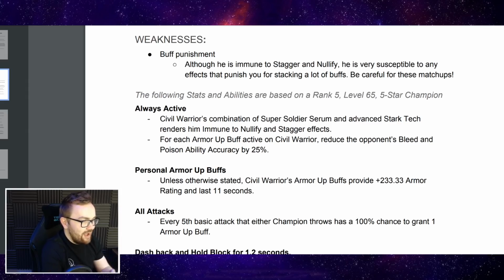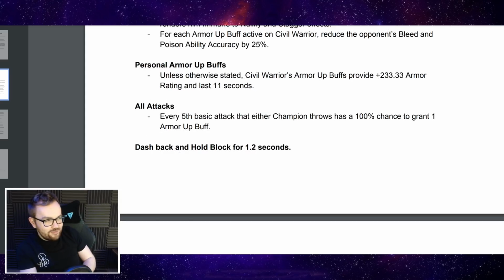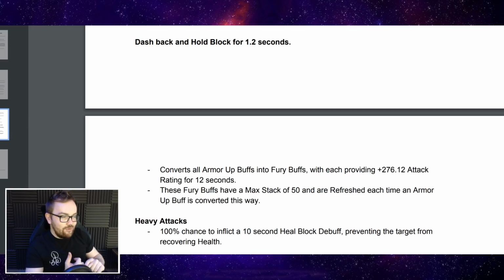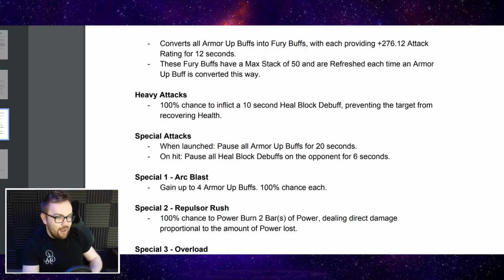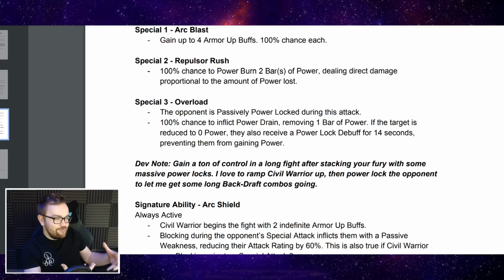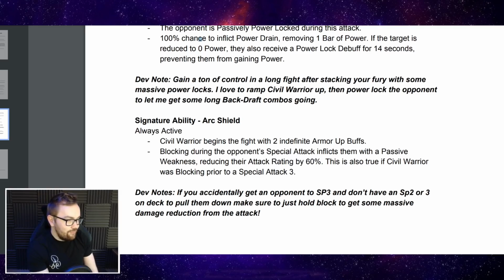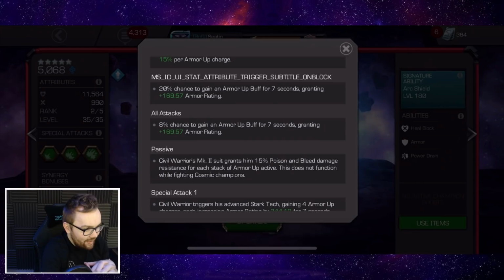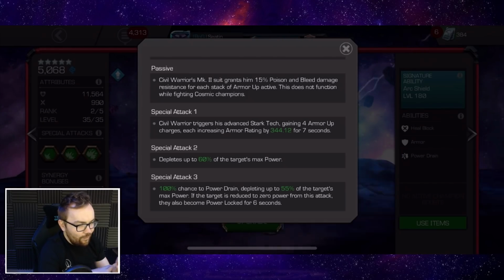Civil Warrior Full Buffed Abilities Breakdown - 700% MORE DAMAGE BUFF? - Marvel Contest of Champions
Today we breakdown the full buffed abilities for Civil Warrior who is getting a brand new Fury Mechanic that will allow him to access +700% more damage and a MASSIVE almost 14,000 Fury when he can ramp up in longer fights! Not to mention some utility upgrades and tune ups, let's breakdown all the changes and talk about what is happening!

▼ Seatinmanoflegends Links